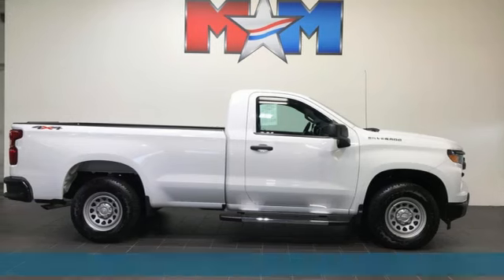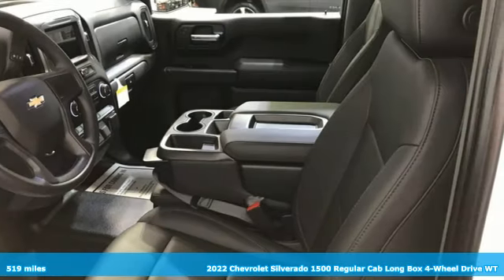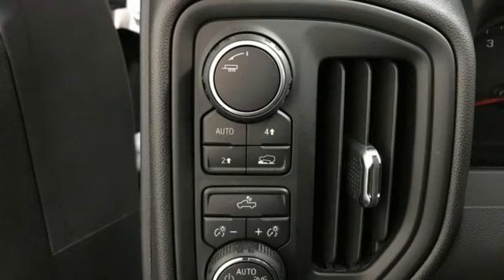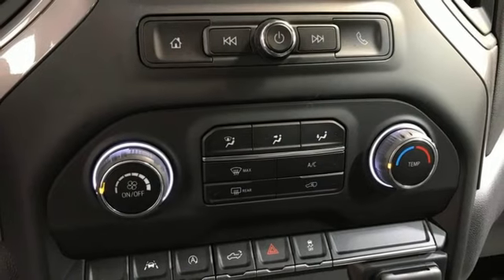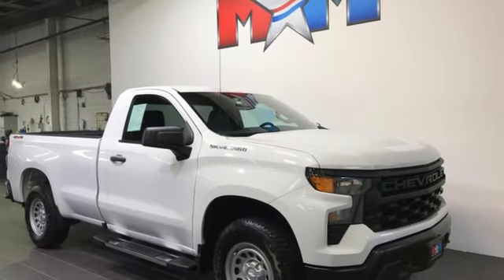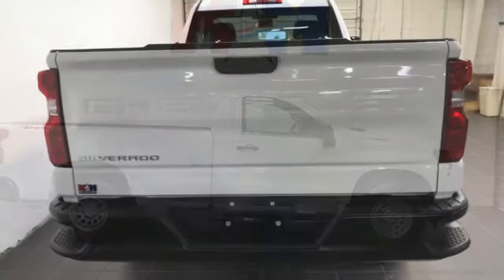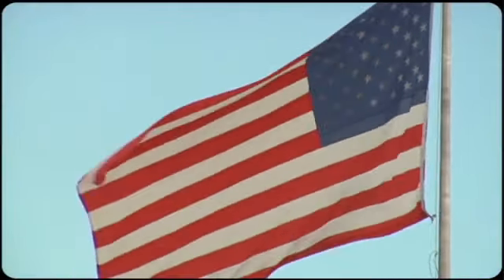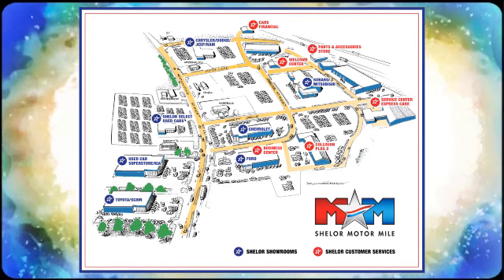Used 2022 Chevrolet Silverado 1500 Christiansburg VA Blacksburg, VA X65728 - SOLD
Year: 2022
Make: Chevrolet
Model: Silverado 1500
Trim: Regular Cab Pickup
Engine: 5.3L 8 Cylinder Engine
Transmission: 8-Speed A/T
Color: Summit White
Interior: Jet Black
Mileage: 519
Stock #: X65728
VIN: 3GCNDAEDXNG524190
Very Nice, LOW MILES - 519! Lane Keeping Assist, Keyless Start, Back-Up Camera, 4WD, Bed Liner, CHEVYTEC SPRAY-ON BEDLINER, BLACK WITH CHEVROLET LOGO, LPO, ASSIST STEPS, CHROMED TUBULAR, 6... ENGINE, 5.3L ECOTEC3 V8. SEE MORE!br /br /KEY FEATURES INCLUDEbr /Back-Up Camera, Keyless Start, Lane Keeping Assist. Keyless Entry, Electronic Stability Control, Heated Mirrors, Vinyl Seats, 4-Wheel ABS. br /br /OPTION PACKAGESbr /(355 hp [265 kW] @ 5600 rpm, 383 lb-ft of torque [518 Nm] @ 4100 rpm); featuring available Dynamic Fuel Management that enables the engine to operate in 17 different patterns between 2 and 8 cylinders, depending on demand, to optimize power delivery and efficiency (Certain vehicles may be forced to include (YK9) Not Equipped with Dynamic Fuel Management. See dealer for details. (dealer-installed), includes (AKO) tinted windows, (C49) rear-window defogger and (K34) cruise control, (does not include spray-on liner on tailgate due to Black composite inner panel), AUTO-LOCKING REAR DIFFERENTIAL, GLASS, DEEP-TINTED, 7 diagonal color touchscreen, AM/FM stereo. Additional features for compatible phones include: BluetoothA® audio streaming for 2 active devices, voice command pass-through to phone, wired Apple CarplayA® and Android Auto capable. (STD), with overdrive and tow/haul mode. Includes Cruise Grade Braking and Powertrain Grade Braking. Chevrolet Work Truck with Summit White exterior and Jet Black interior features a 8 Cylinder Engine with 310 HP at 5600 RPM*. AutoCheck One Owner br /br /WHY BUY FROM USbr /At Shelor Motor Mile we have a price and payment to fit any budget. Our big selection means even bigger savings! Need extra spending money? Shelor wants your vehicle, and we're paying top dollar! br /br /Tax DMV Fees & $597 processing fee are not included in vehicle prices shown and must be paid by the purchaser. Vehicle information and equipment is based off standard equipment as decoded from VIN and may vary from vehicle to vehicle.br / Chevrolet Ford Chrysler Dodge Jeep & Ram prices include current factory rebates and incentives some of which may require financing through the manufacturer and/or the customer must own/trade a certain make of vehicle. Residency restrictions apply see dealer for details and restrictions. All pricing and details are believed to be accurate but we do not warrant or guarantee such accuracy. The prices shown above may vary from region to region as will incentives and are subject to change.